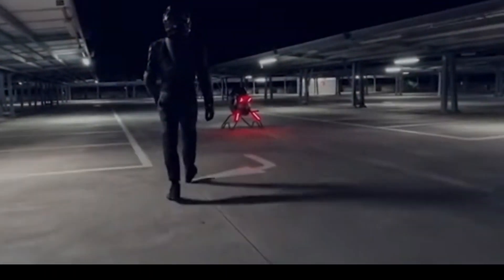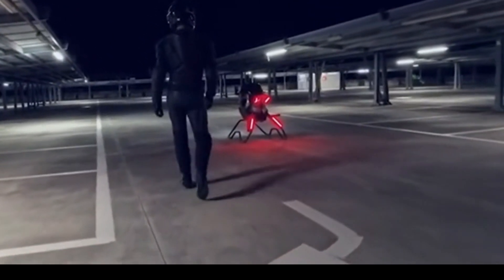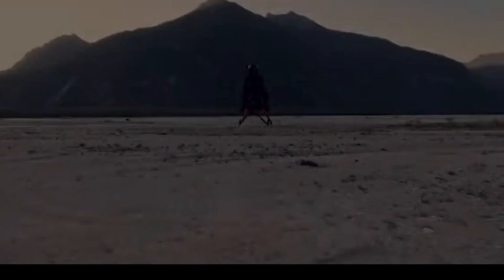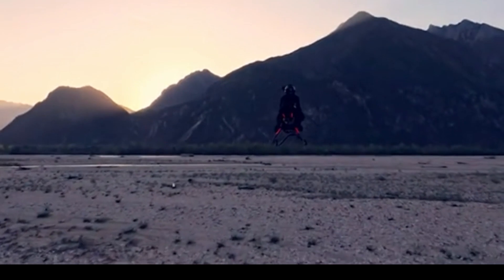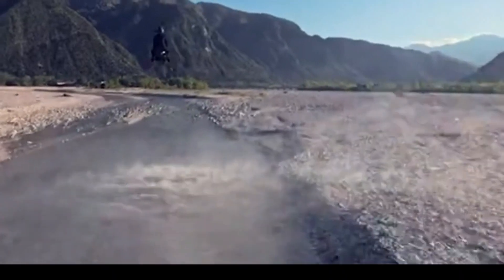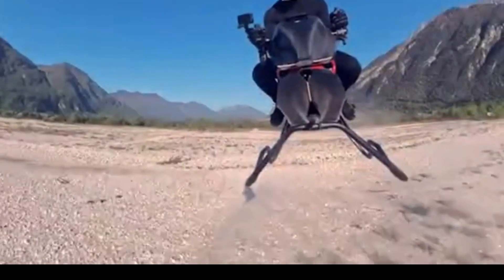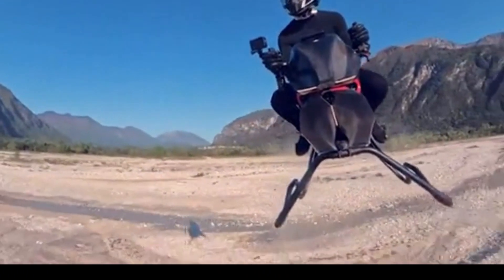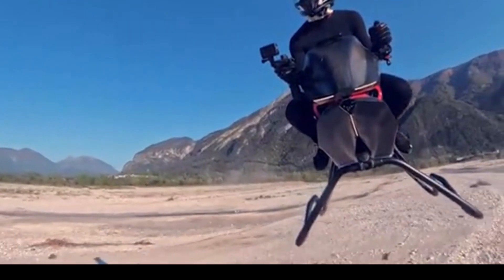REAL Star Wars Speeder Bike YOU Can Fly! 🤯 (Jetson ONE)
The Jetson ONE is a $98,000, single-seater electric Vertical Take-Off and Landing (eVTOL) aircraft resembling a Star Wars Speeder Bike. With eight propellers, it reaches 63 mph, offers a 20-minute flight time, and requires no pilot's license in the US. Packed with safety features like Lidar and a ballistic parachute, it’s sold out for 2024, offering a unique personal flying experience.